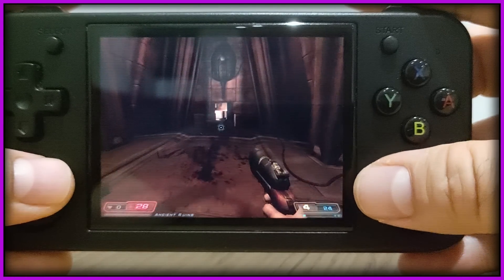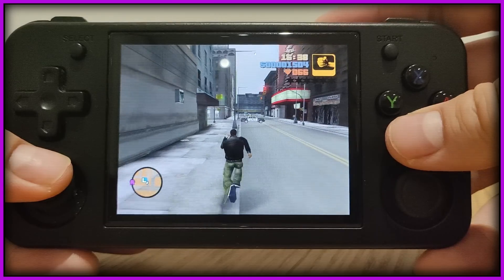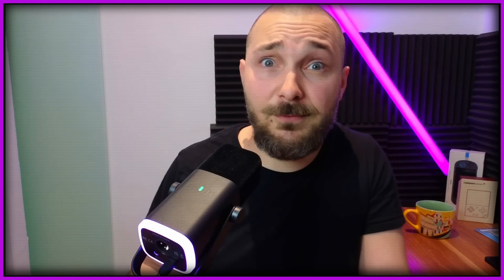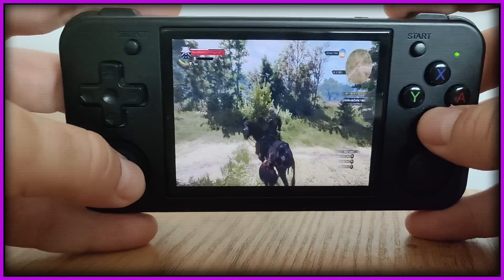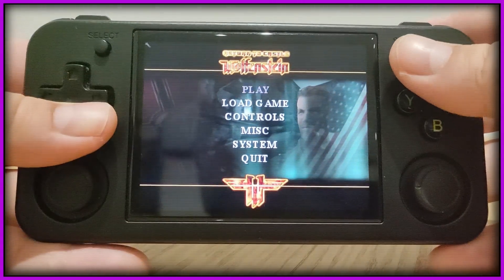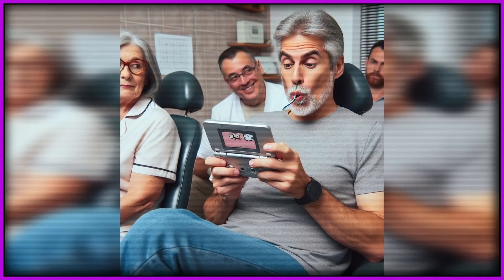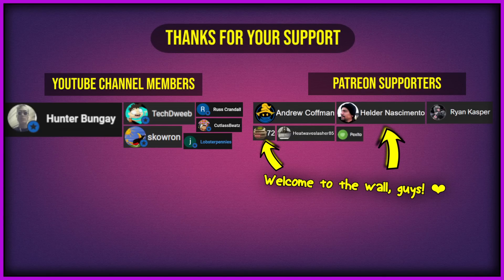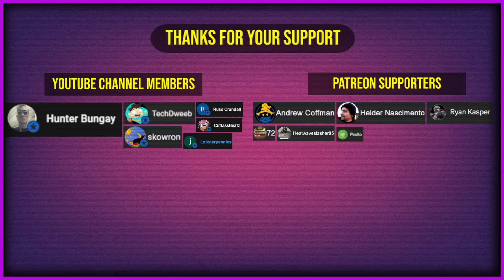PortMaster is an ABSOLUTE MUST (for Anbernic RG35XX H, RG28XX, RG35XXSP, RG35XX+)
Get any of these compatible Anbernic Handhelds:
- Anbernic RG35XX H
- Anbernic RG35XX SP
- Anbernic RG28XX
- Anbernic RG35XX Plus

Portmaster is probably one of the best things that ever happened to portable retro handhelds. This video guide should be perfect if you own an  Anbernic RG35XX H, RG28XX, RG35XXSP, RG35XX+.

🎮🕹️ Cool retro stuff that you'll love:
Miyoo Mini Plus
GameSir G8 Galileo
Anbernic RG35XX H
Anbernic RG35XX Plus
Anbernic RG556
BSP D8 Telescopic controller
Gamesir X2S

This means that prices for you remain the same, but I earn a small comission if you do buy something, which helps me fund this channel and engage in luxurious activities like paying for food & rent. ❤️

Chapters:
00:00 I'm BACK
00:14 What is PortMaster?
01:09 Is PortMaster Different Than Emulation?
02:45 WE ARE PROUD NERDS
04:03 Installing muOS (Beans)
05:47 Connect Your Anbernic RG35XX H to WIFI
06:12 Choosing & Installing The Ports That You Want
08:18 Is It Worth Doing This?
10:48 You Know What's Really Amazing?
12:00 If We Were A Tribe...
13:07 I WANT YOU TO WATCH THIS PART